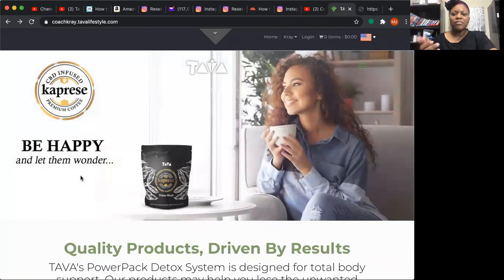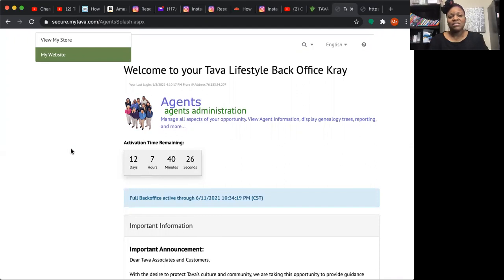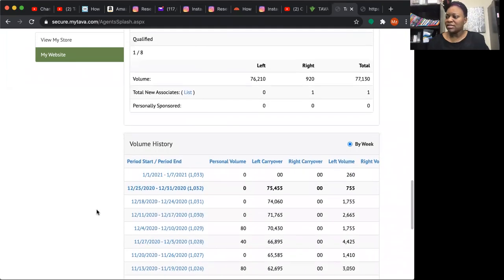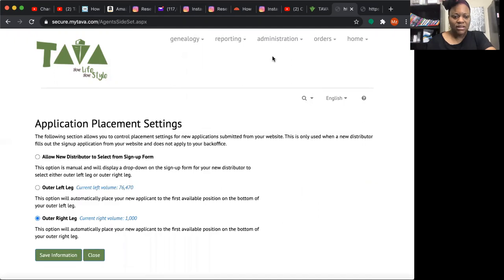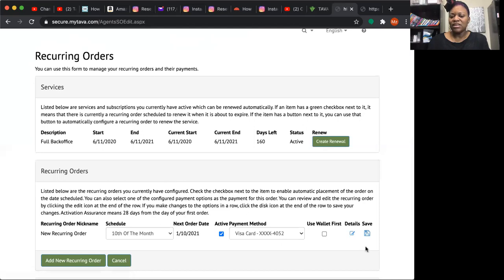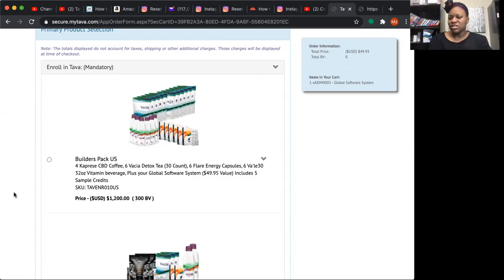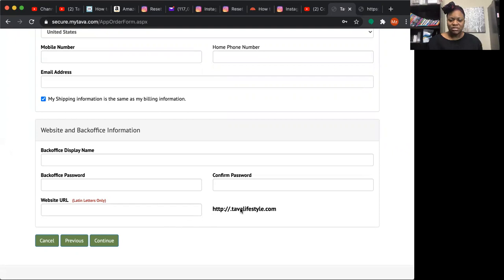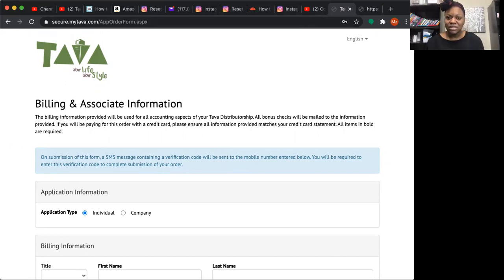Tava Training Class 6: Your Back Office & Enrolling New Reps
A) Back office tour.
B) How to enroll new reps, customers and non-customers.